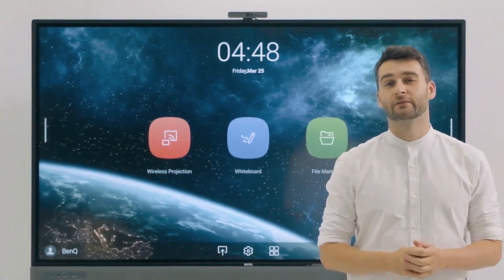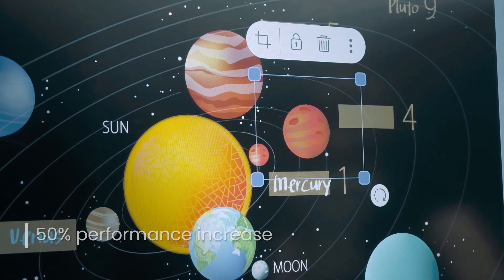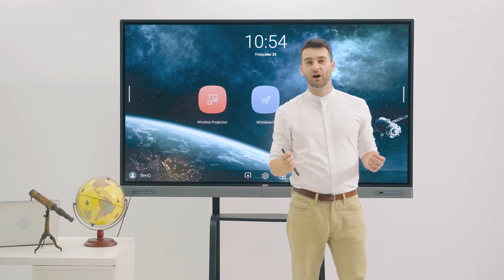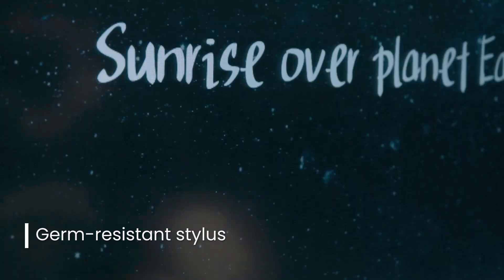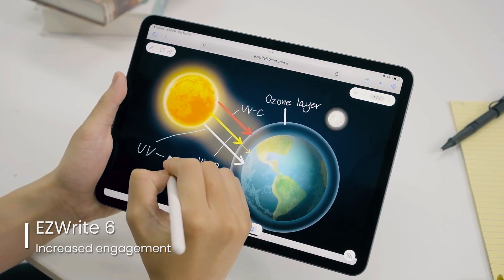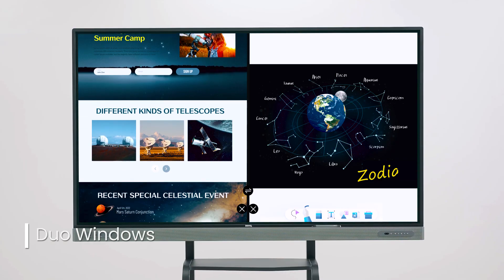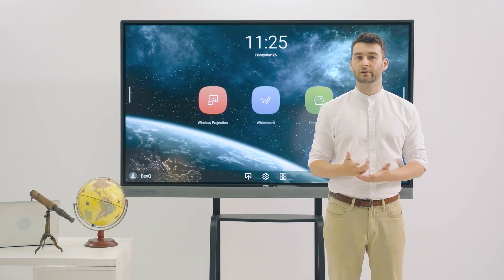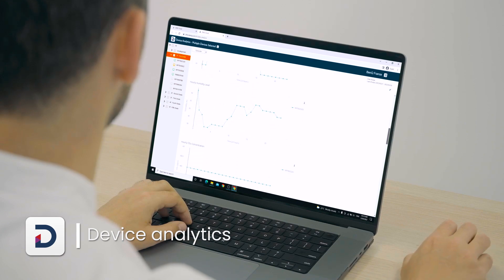[Demo] BenQ Board Master RM03 | ClassroomCare®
The BenQ Master Series is guaranteed to make learning more active and flexible. But what makes this interactive display a cut above the rest?

We give a rundown of these points, and other key features in our quick demo video:

- All around protection for students and teachers with the germ-resistant screen and peripheral, and integrated eye care technologies

- More streamlined teaching and learning experience with the new EZWrite 6 whiteboard

*Duo Windows is available on Q3